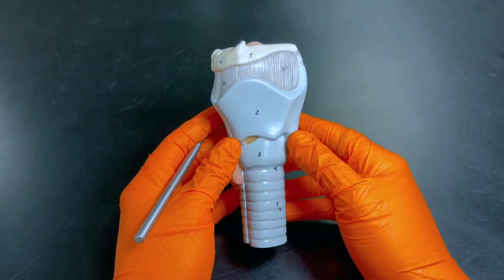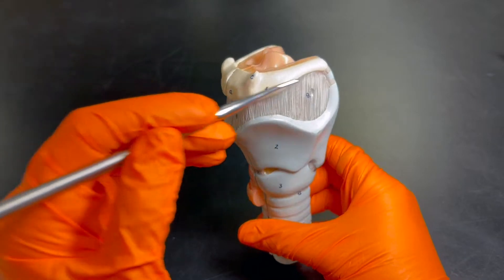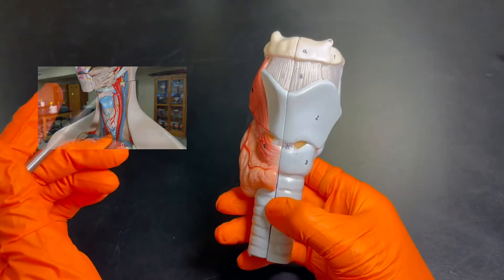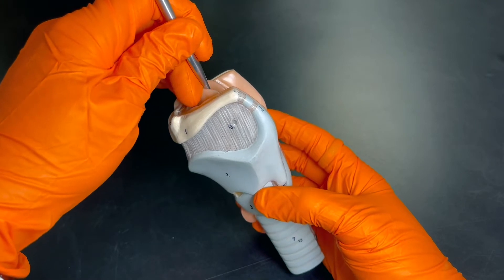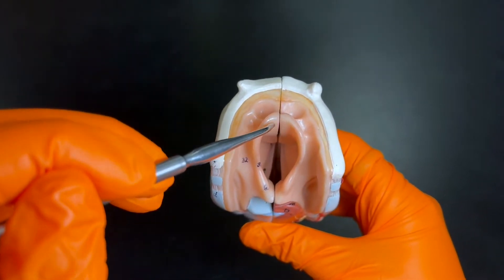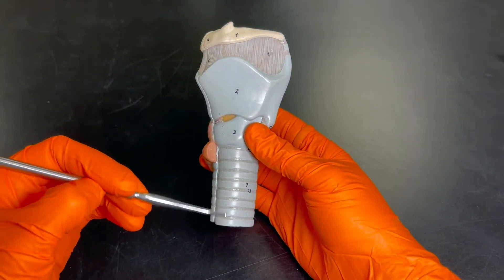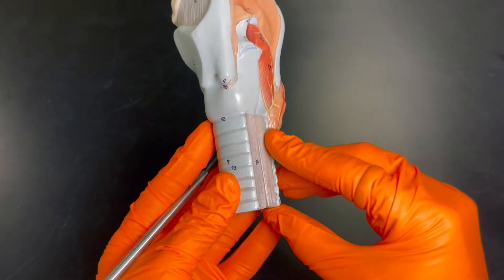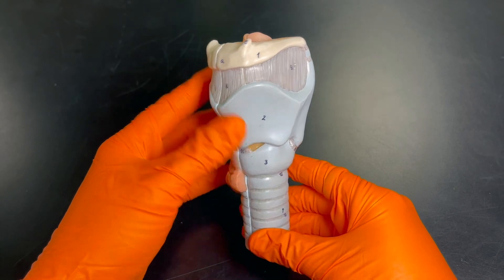What are the larynx and trachea?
Here I walk you through the major structures of the larynx and trachea.

Key Takeaways:
- The larynx is also known as the "voice box".
- The trachea is also known as the "windpipe".
- The hyoid bone, thyroid cartilage, and cricoid cartilage are helpful in understanding the surrounding membranes.
- Understanding this anatomy is critical in emergency airway management.
- The epiglottis is "above" the glottis.
- The glottis contains the structures that are known as the "vocal cords".